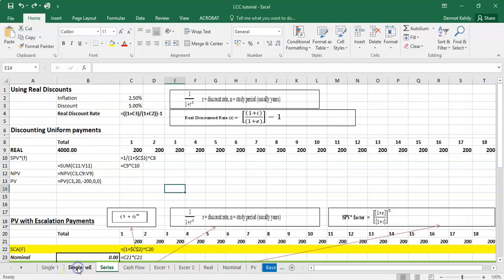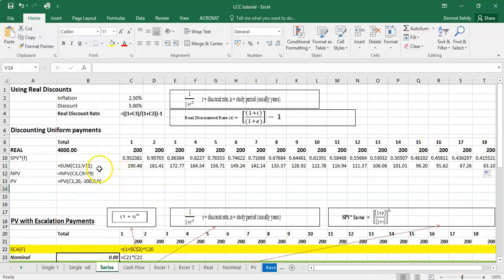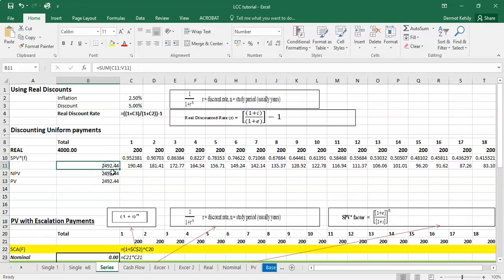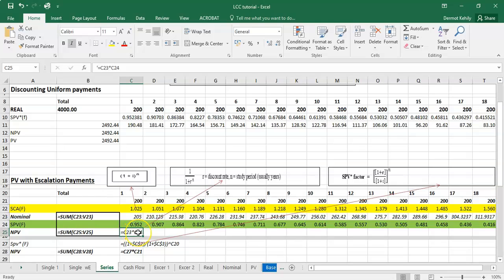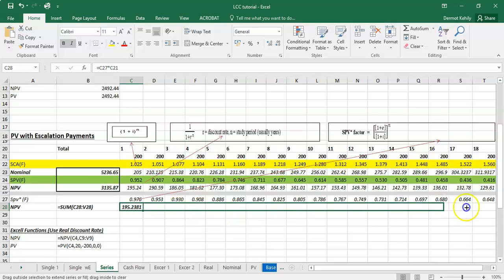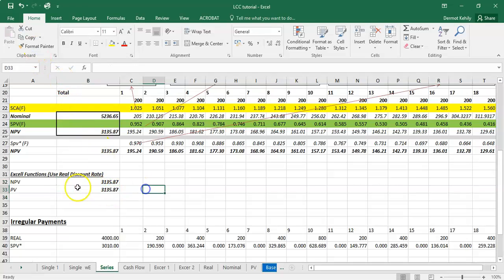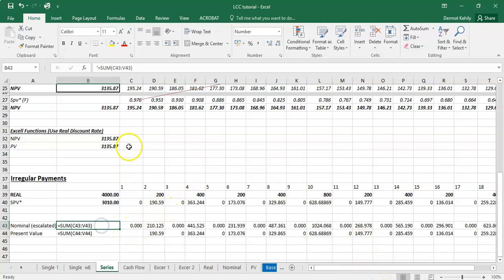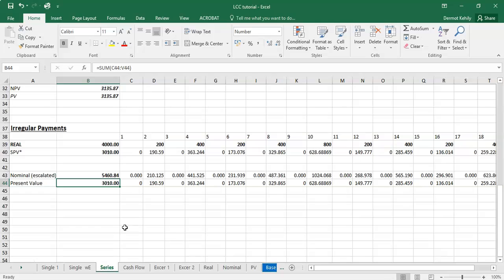LCC in Excel 2 The Formula